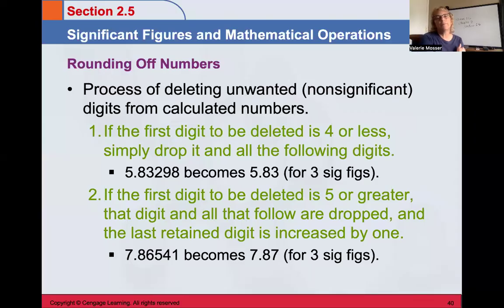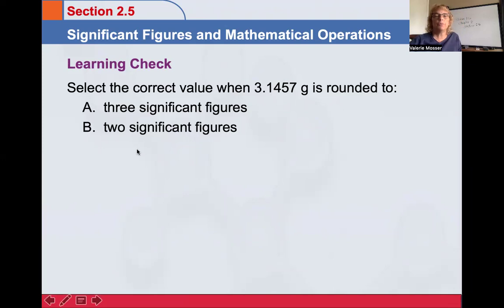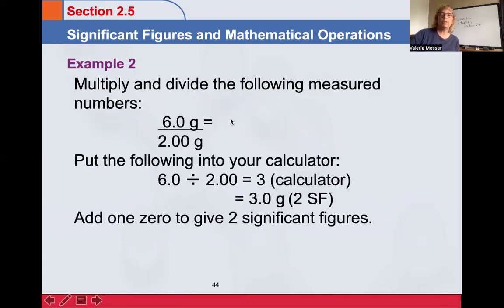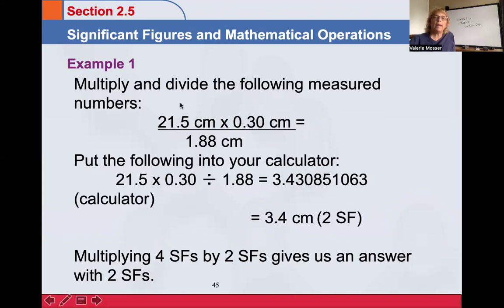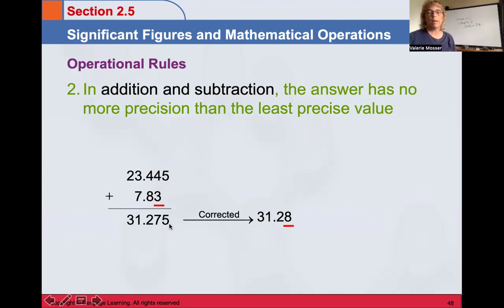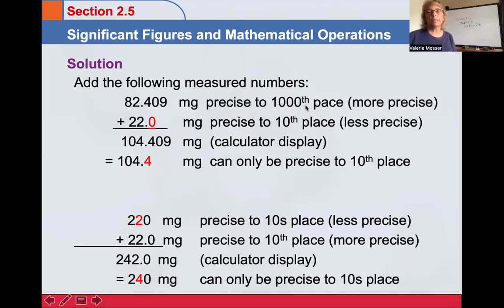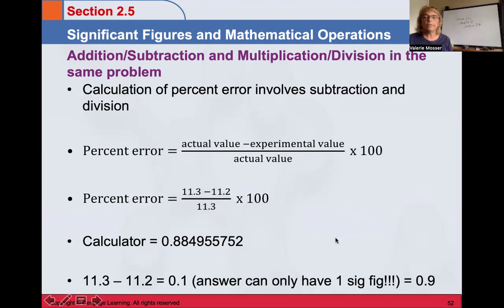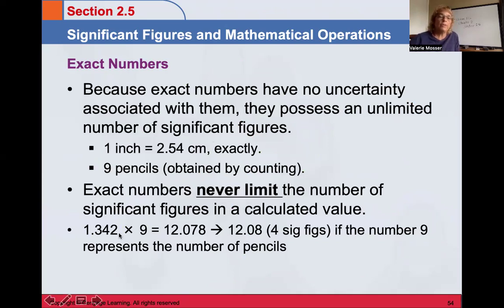Chapter 2 Section 2.5 Lecture